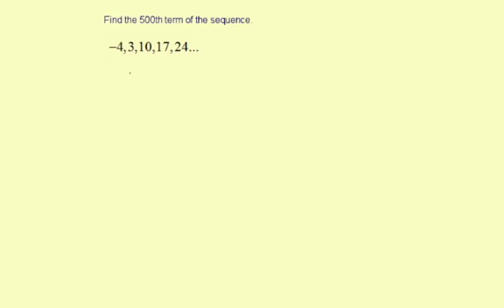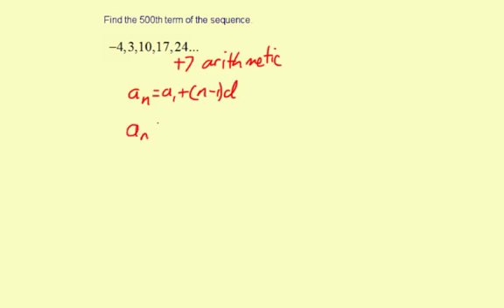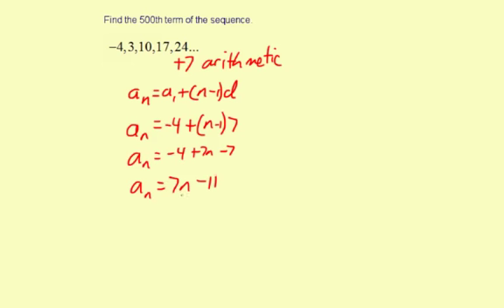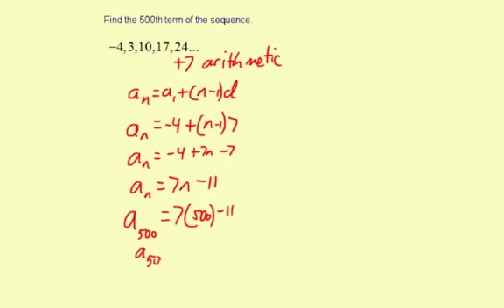arithmeticSequenceSeries2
Finding the 500th term of an arithmetic sequence